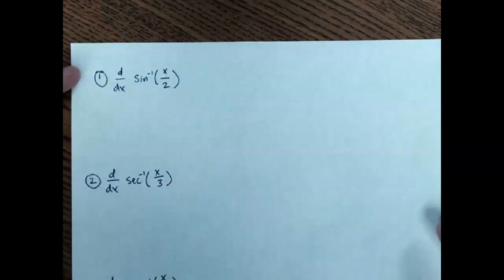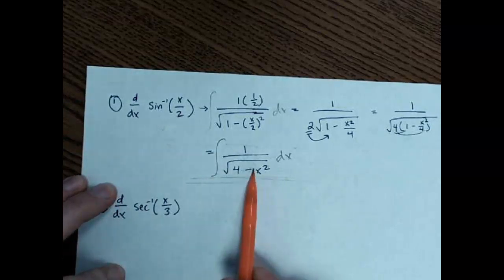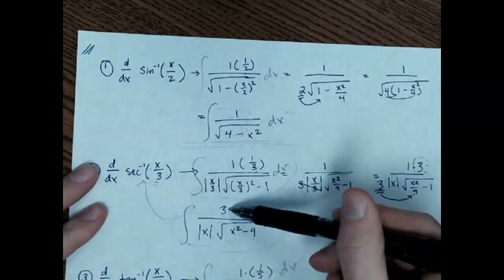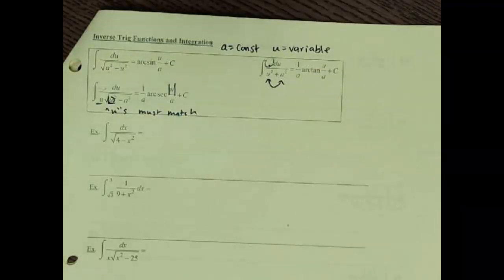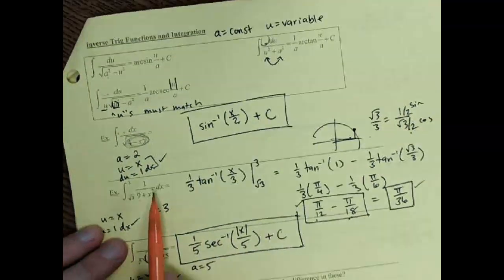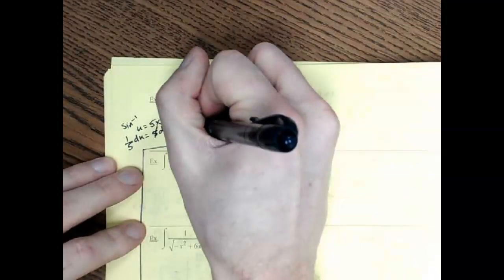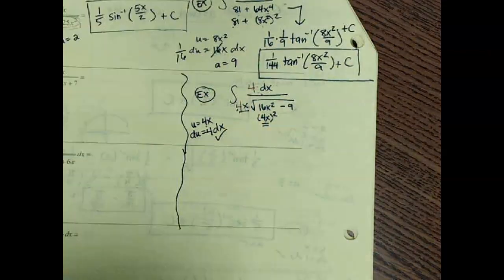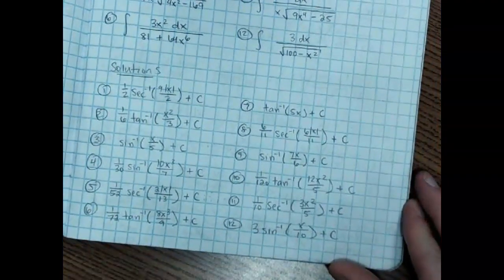Calculus: Integrations with Inv Trig